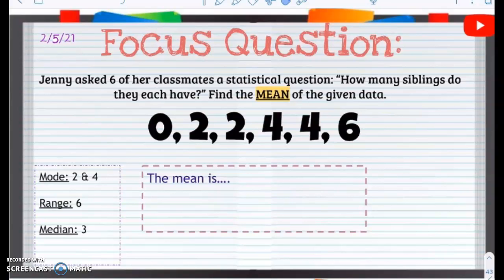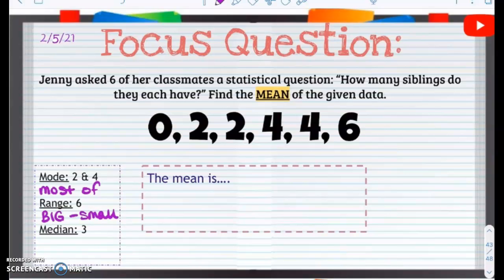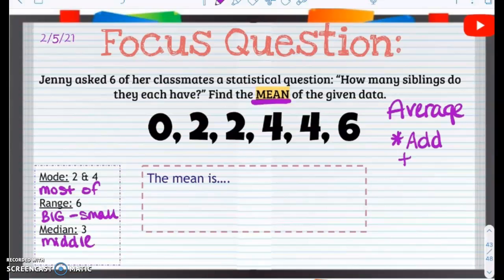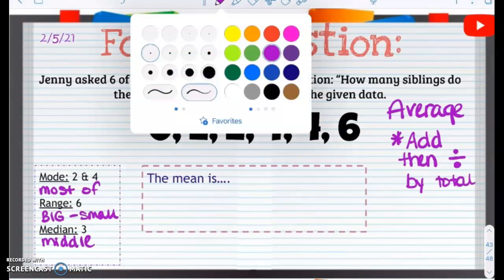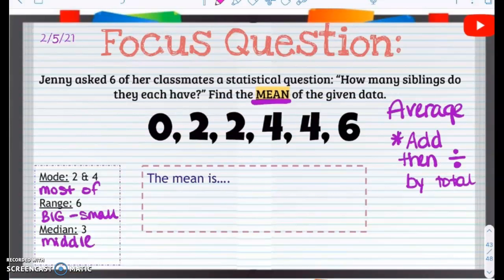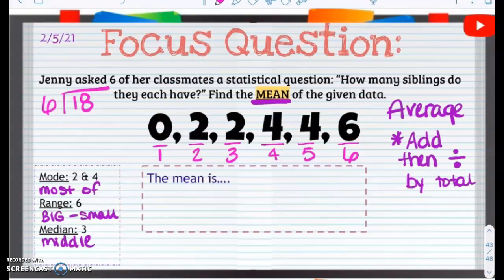2/5/21 Focus Question - Schnaterbeck